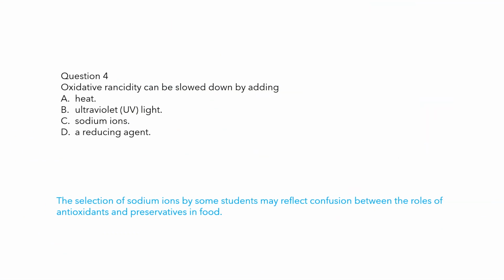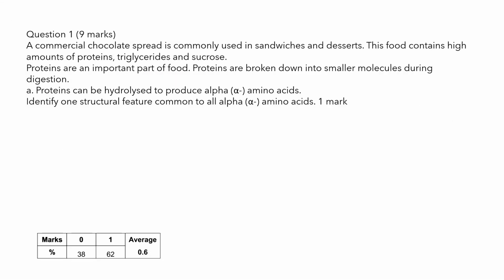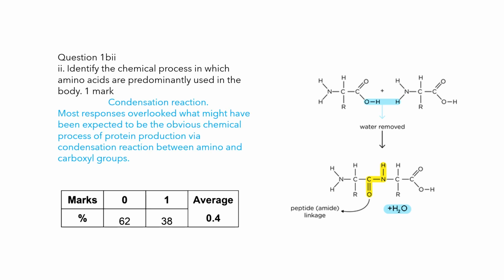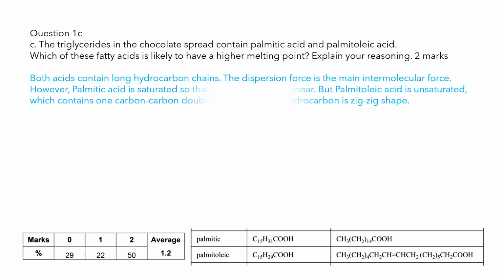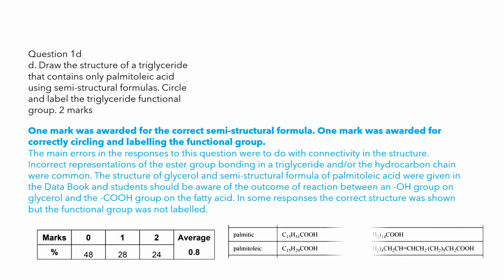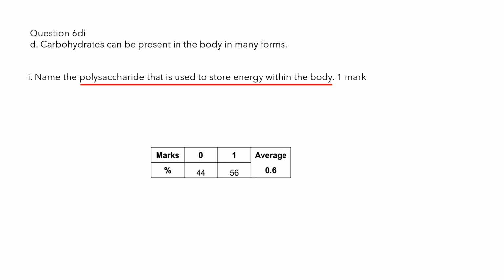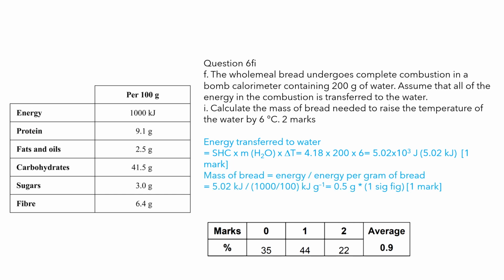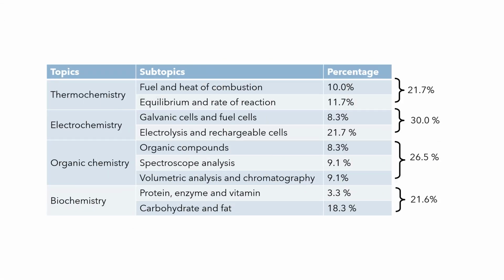2019 VCE Chemistry Carbohydrates and fats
Today, let's learn together about the 2019 VCE  chemistry. We will focus on questions related to carbohydrates and fats.
In carbohydrates and fats, three multiple-choice questions are worth three marks, and two short-answer questions are worth 19 marks. The overall score for this section is 22 marks. With a total possible score of 120 points, the percentage for this section was 18.3 % of the total score.